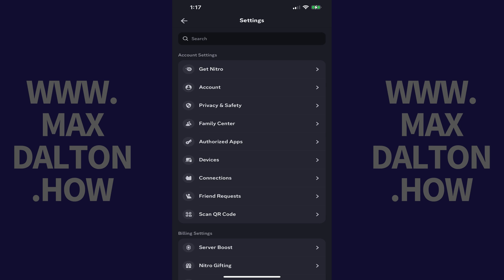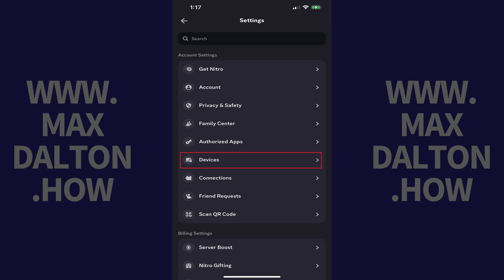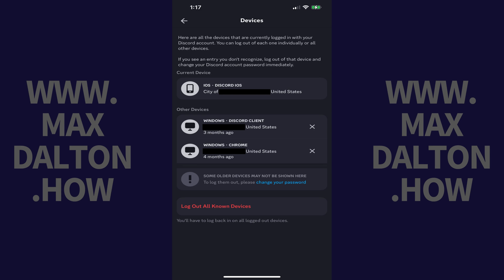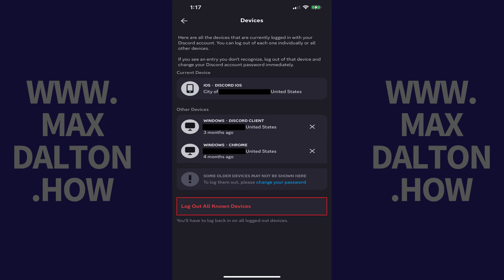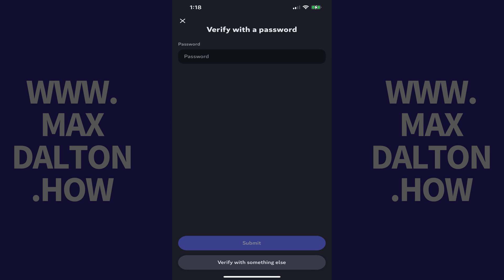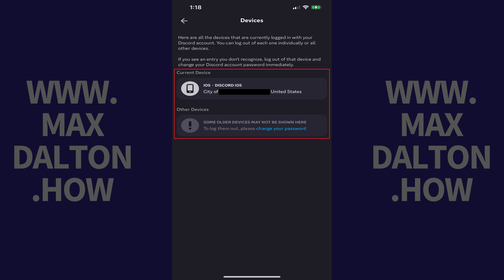How to Sign Out of All Devices on Discord App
In this video I'll show you how to sign out of Discord on all devices using the Discord mobile app.

Timestamps:
Introduction: 0:00
Steps to Sign Out of All Devices on Discord App: 0:37
Conclusion: 1:44

Video Transcript:
Have you ever had that moment where you realize you left your Discord logged in on a public computer, a friend's device, or just can't remember all the places you're signed into? Ensuring you're signed out from devices you're no longer using is crucial for maintaining your online security. In this video I'll show you how to sign out of Discord on all devices using the Discord app. This one-step process is your key to peace of mind, knowing your Discord account is secure.

Now let's walk through the steps to sign out of Discord on all devices using the Discord mobile app.

Step 1. Open the Discord app on your iPhone, iPad or Android device. You'll see your list of Discord servers.

Step 2. Tap your Discord profile icon in the menu along the bottom of the screen. Your Discord profile screen is shown.

Step 3. Tap the "Settings" icon at the top of this screen. The Settings menu is displayed.

Step 4. Find the Account Settings section, and then tap "Devices" in this section. You'll land on the Devices screen, where you'll see the current device, and all of the other devices, you're logged into Discord on.

Step 5. Tap "Log Out All Known Devices." The next window will prompt you to verify your Discord password.

Step 6. Enter your Discord password, and then tap "Submit." You'll return to the Devices screen, where you'll see that you're logged out of Discord on all devices other than the device you're currently using.